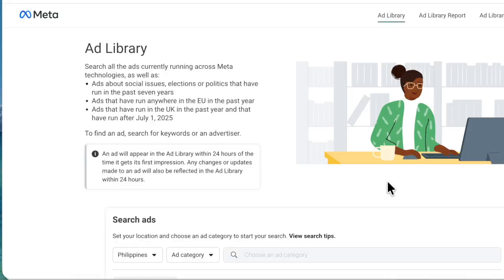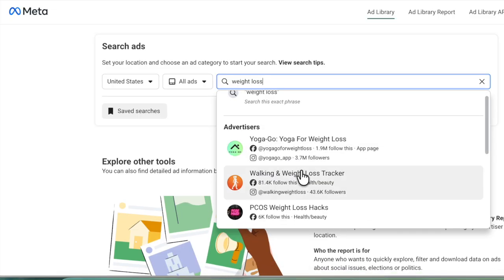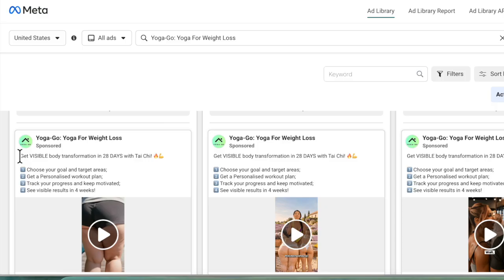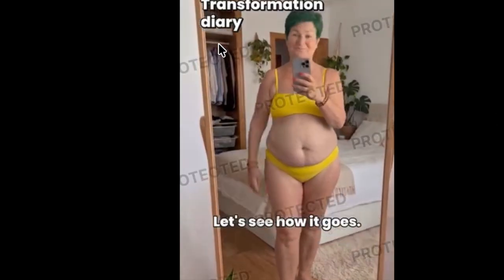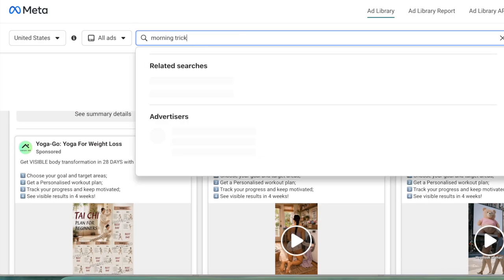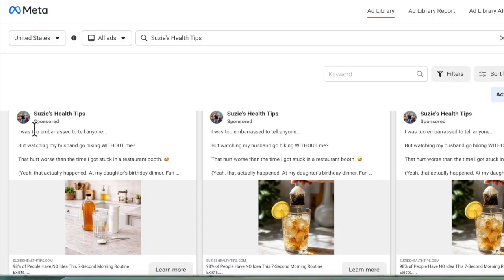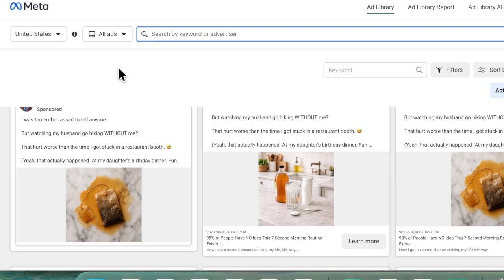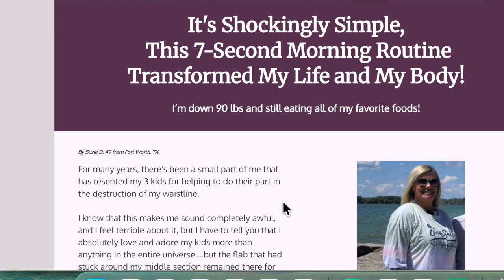How to Find Affiliate Marketing Ads on Facebook Ad Library (Bridge Page Tactics)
ClickBank Made Easy is for you if you are looking for a fast, easy way to make money online without a website, product, or email list.

You'll learn everything about Affiliate Marketing Online Business, quick setup, picking a hot product, cashing in, and how to build an irresistible selling machine using ClickBank or any other affiliate marketing platform (your choice) - to set up the best passive income stream!

ClickBank Made Easy will take you from the basics you need to know to the best ways to make money online doing affiliate marketing.

From how to get your future started to getting REAL results.  Whether you are:

 • A newbie and clueless about how to get started to make money online, or someone who has been struggling to make money promoting ClickBank affiliate products.

ClickBank Made Easy is here to help you earn passive income with ClickBank Affiliate Marketing, and the CLICKBANK marketplace is the right place to get started.